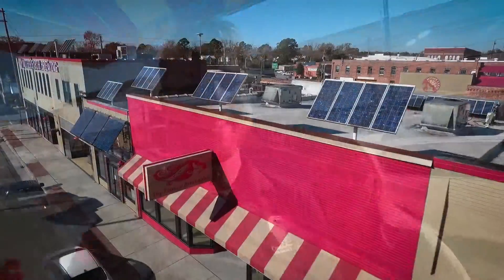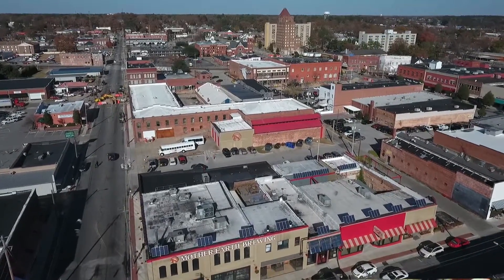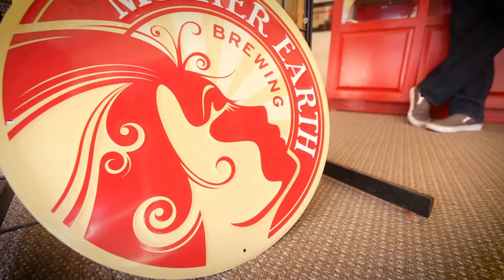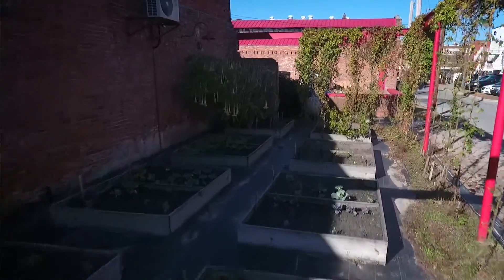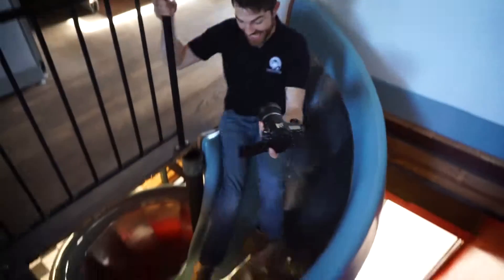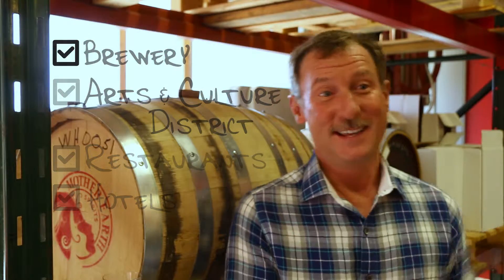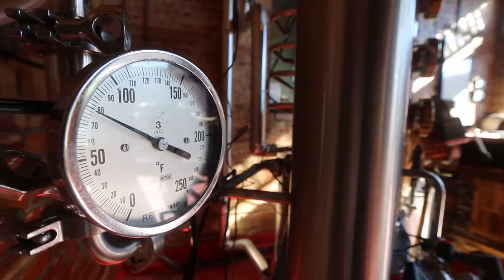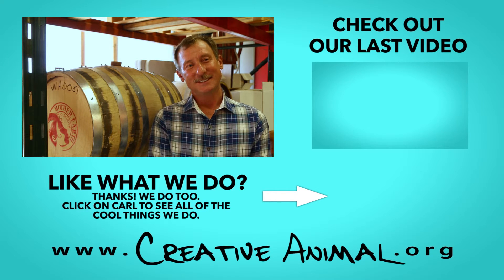Finding The Spirit Behind Mother Earth Brewery & Spirits: an interview with Stephen Hill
In a city of just 25,000 there exists a pioneer. This pioneer is not a human rights leader or a politician or even a medical professional. This pioneer is a brewmaster. Born out of a love for organic vegetable gardening and beer making, Mother Earth Brewery is the brainchild of Kinston, North Carolina residents Trent Mooring and Stephen Hill, and their creation is a pioneer on a number of levels.

Considered a craft brew, the Mother Earth Label is brewed, packaged, and distributed from a former drive-thru pharmacy building at the corner of South Hermitage and West North Street in downtown Kinston, NC. Mooring and Hill have created much more than just a good drink though.

Both outdoors enthusiasts, they share a love and appreciation for the arts, preservation of a down-home lifestyle, and community revitalization. Their process is close to nature and they both believe life is an art and for that you need an artfully-crafted beverage to wash it down. Along the way the duo has established the first production brewery in the country to achieve a LEED Gold rating for their earth-friendly practices!

On a recent day in November Stephen Hill opened up his brewery and his philosophy on life as a creative animal.

Want to see where we've been in this adventure and where we are headed next?

Cameras Used in This Video:
Canon EOS 70D 20.2 MP
iPhone 6S

Check out our entire recommended gear list as well as the gear we personally use by visiting our

Soundtrack:
'Gamera' by Akos Kokai

You can find us on all the major social platforms. Don't wait.